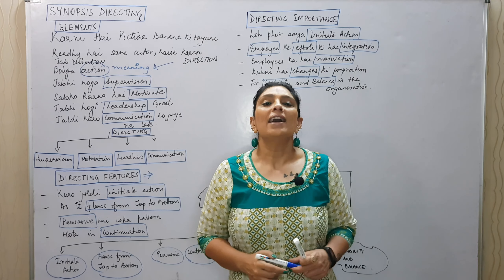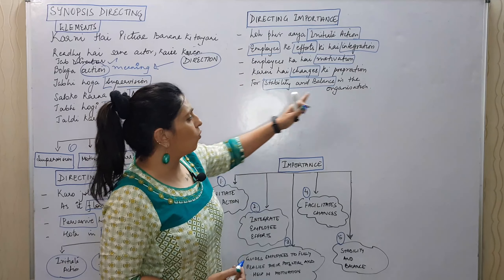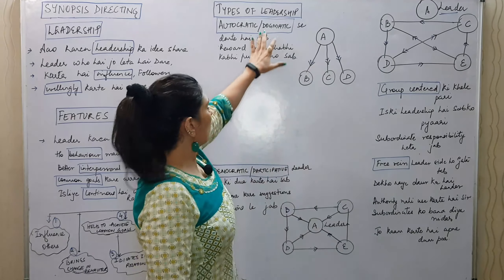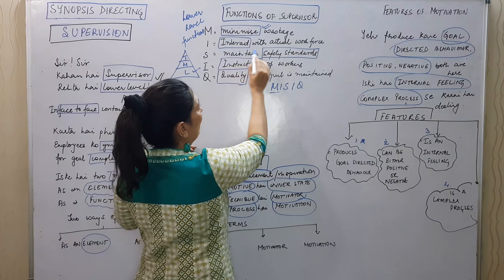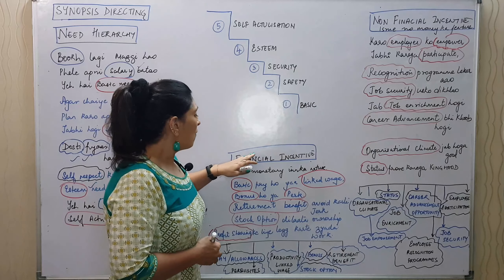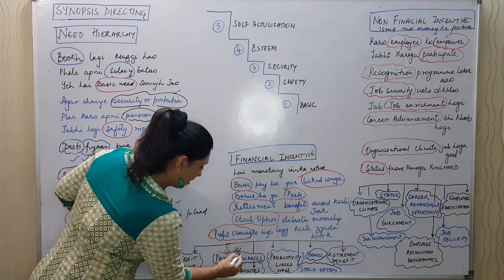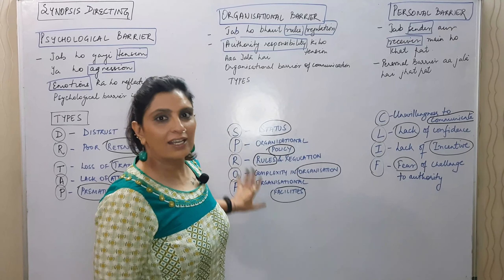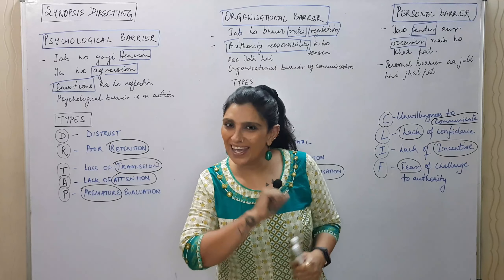SYNOPSIS OF DIRECTING